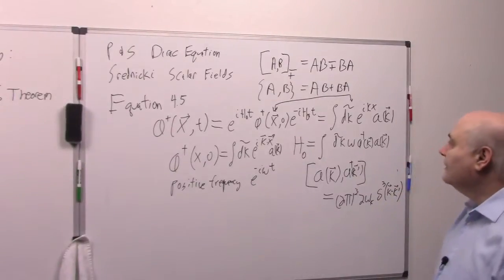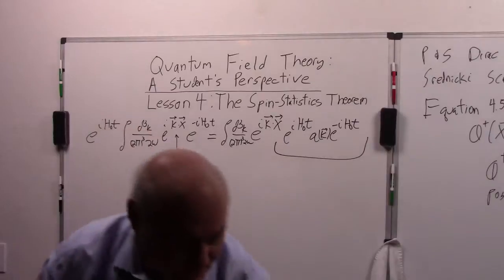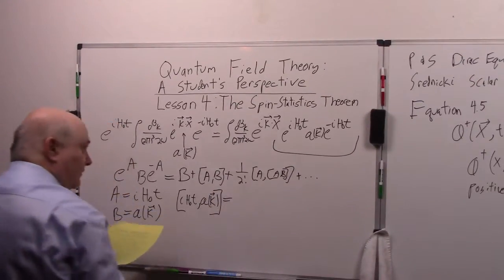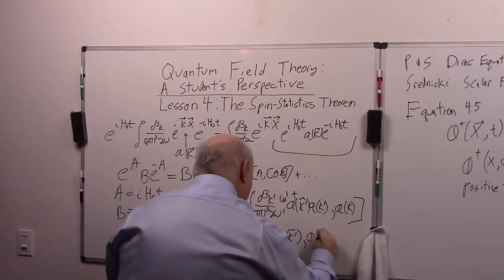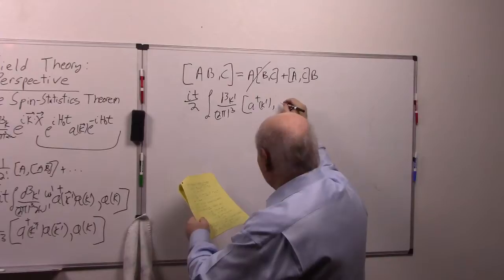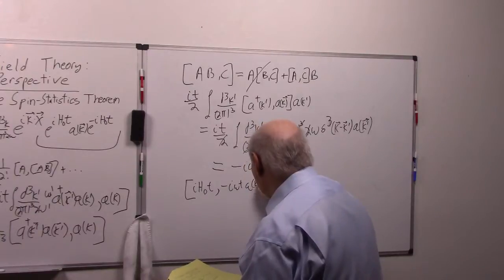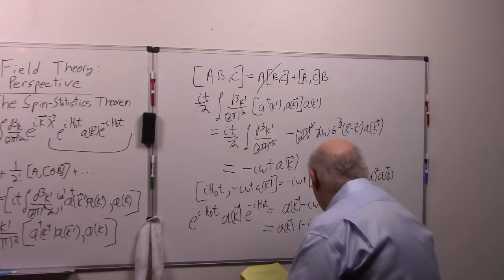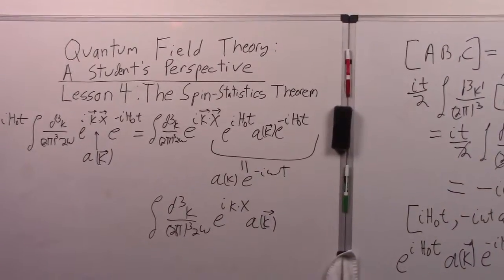Lesson 4 The Spin-Statistics Theorem Summary Part 2